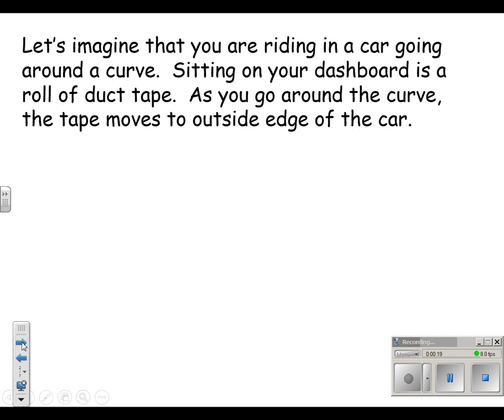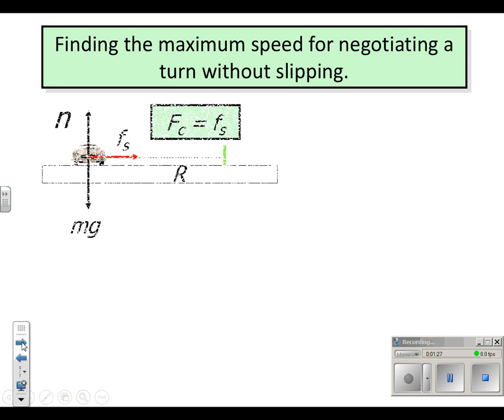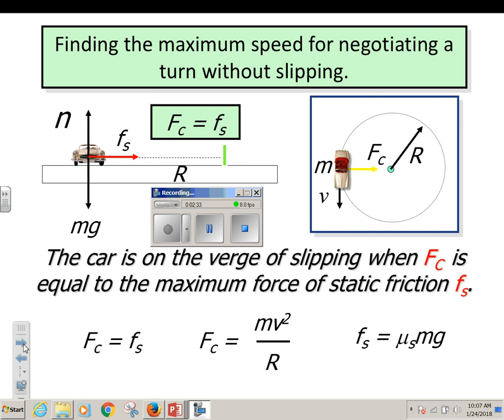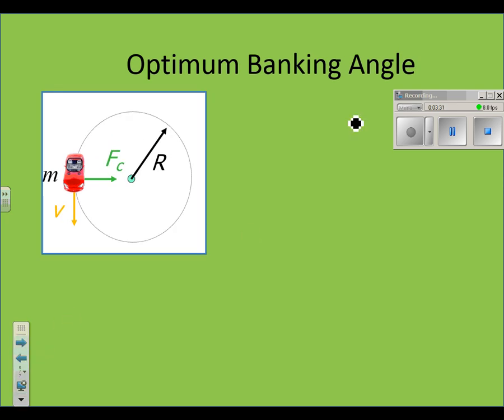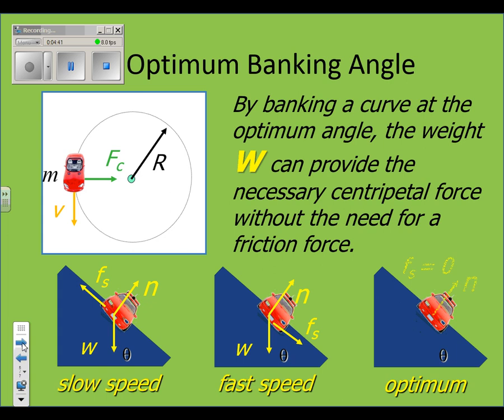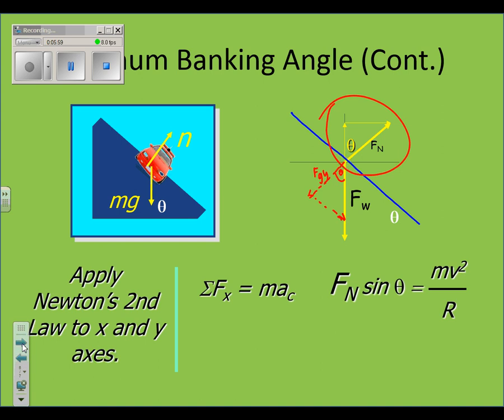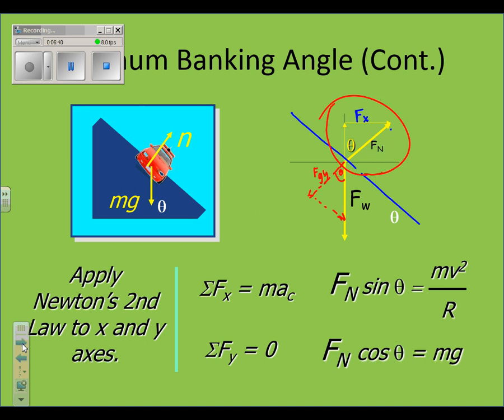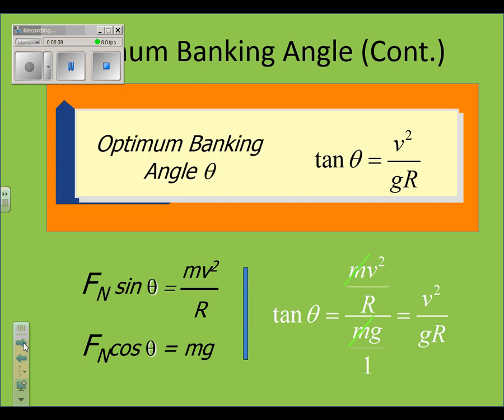AP 1 RECORDED NOTES Banking angle